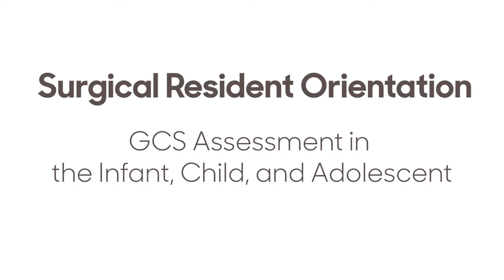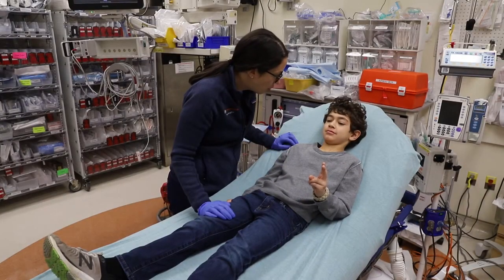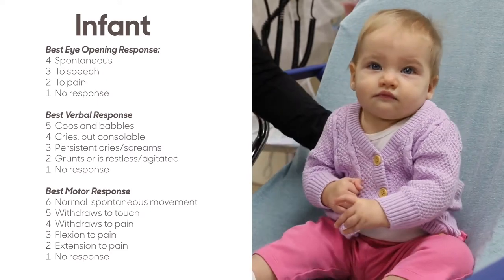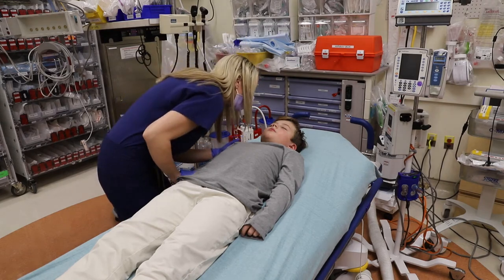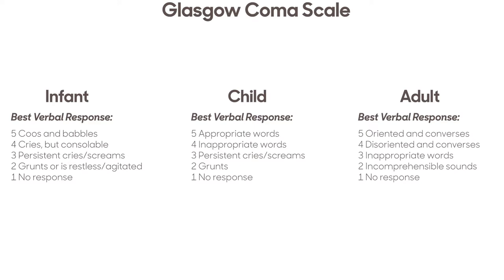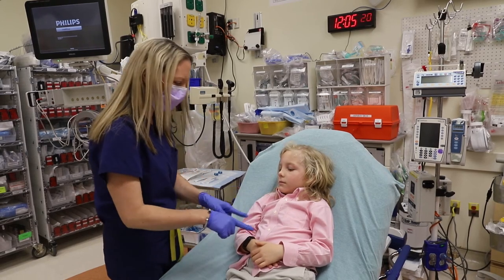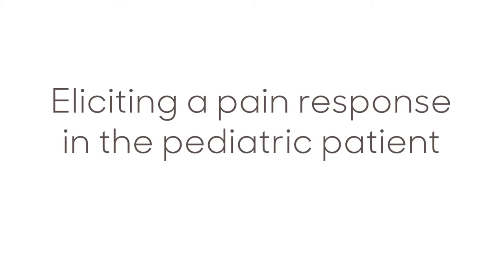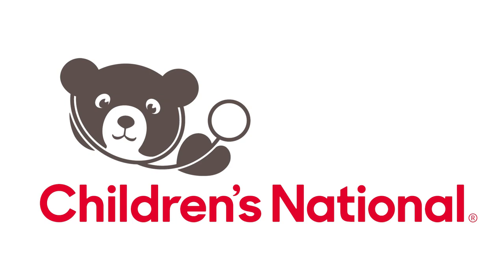GCS in Pediatrics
Conducting a Glasgow Coma Scale (GCS) assessment on children can be challenging. This video not only walks you through how to conduct a GCS assessment on the infant, child, and adolescent but also provides helpful hints.